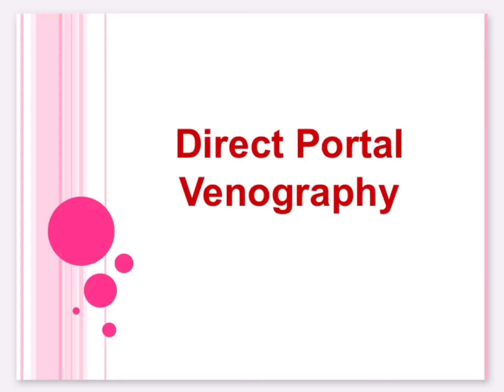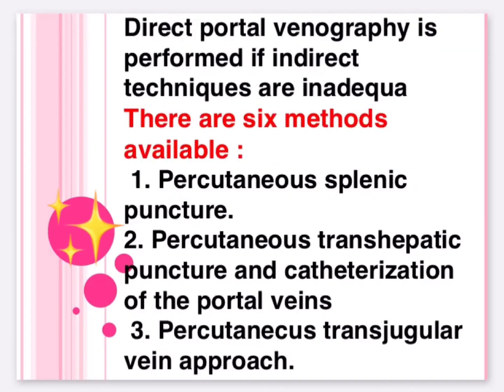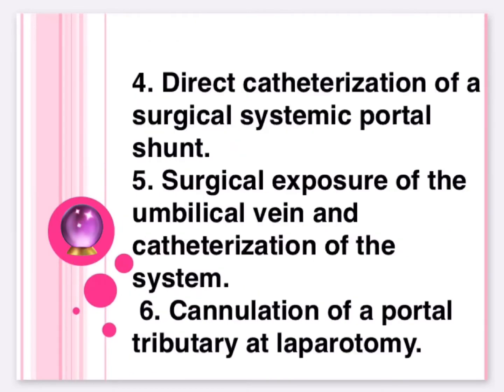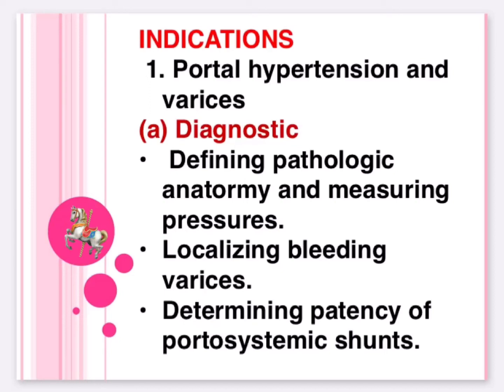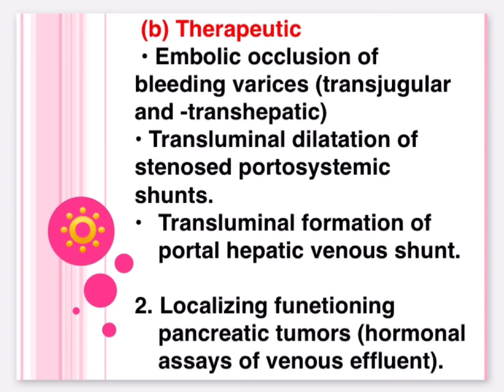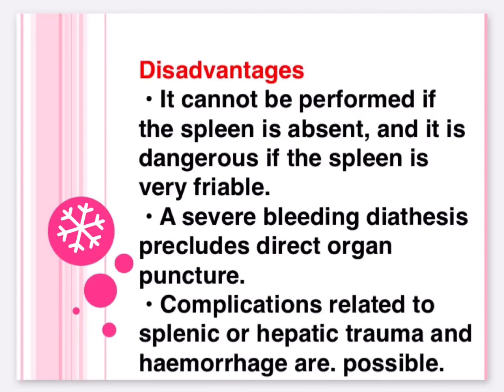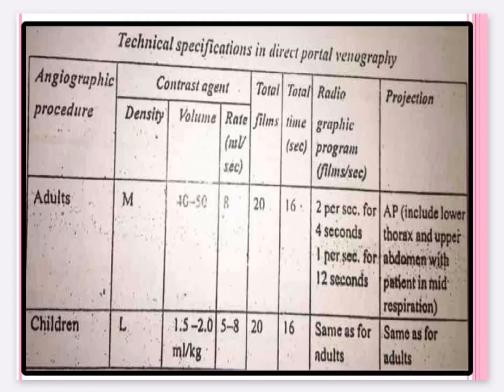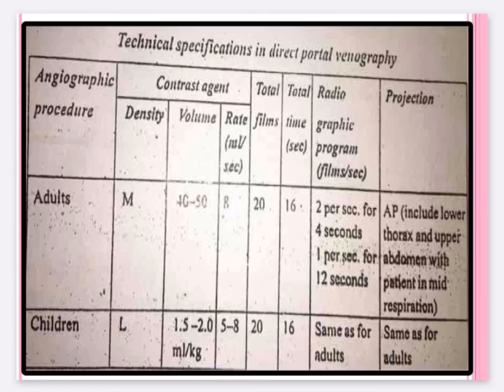Direct Portal Venography | Radiology procedure | Radiographer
Method: An open-end opaque catheter is passed from a peripheral vein, through the right atrium, and into a wedged position in an hepatic vein.

A venogram is an x-ray test that involves injecting contrast material into a vein to shows how blood flows through your veins. This allows a physician to determine the condition of your veins. An x-ray (radiograph) is a noninvasive medical test that helps physicians diagnose and treat medical conditions.